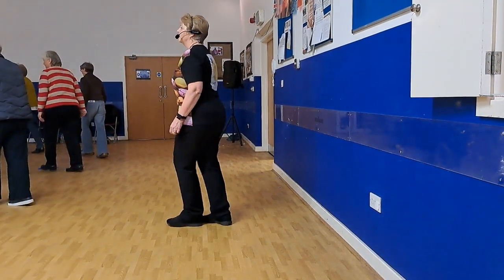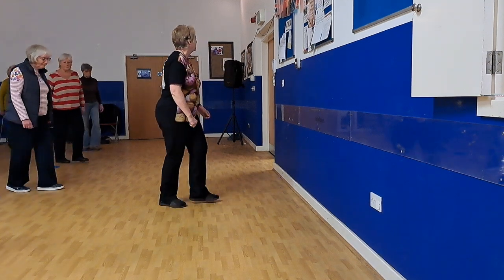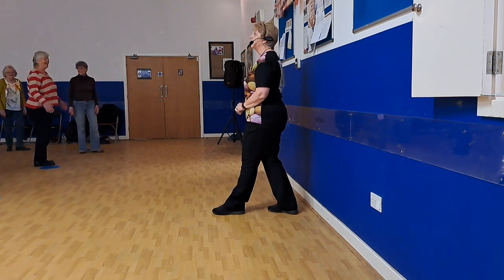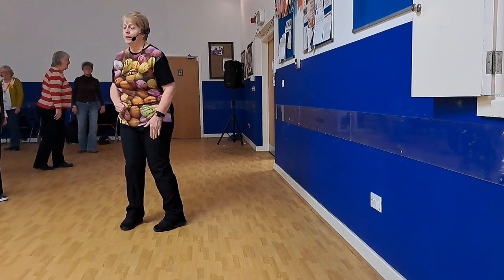2 Walk Through Natural